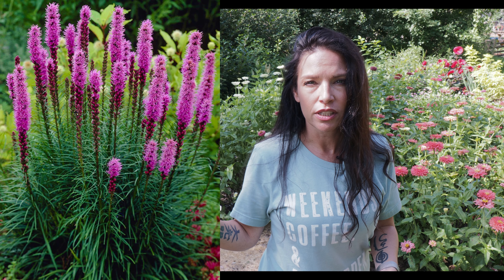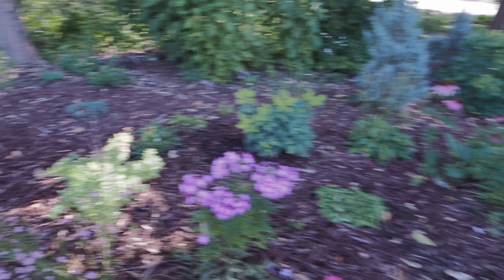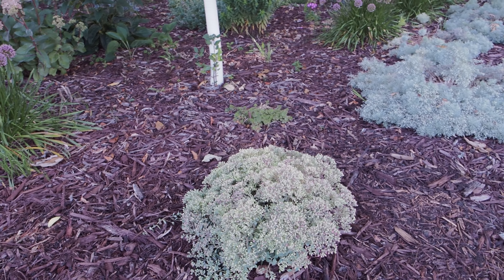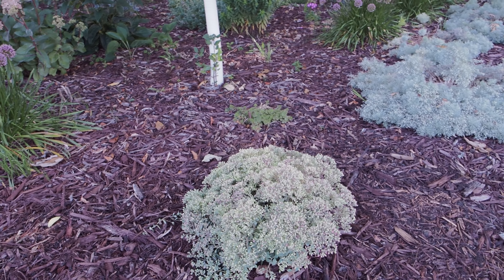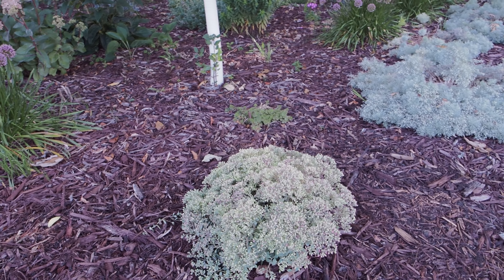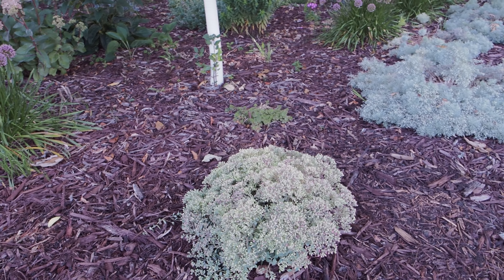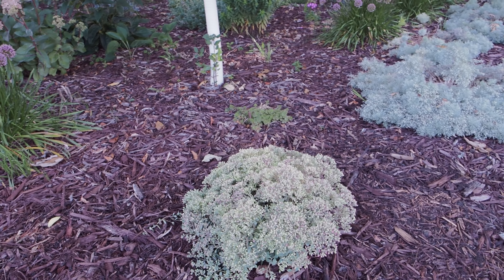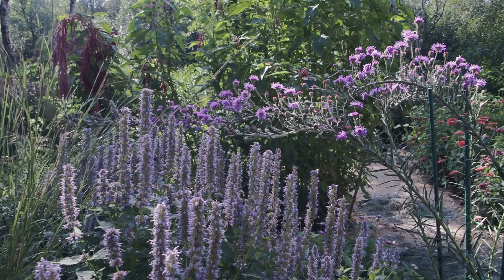Monarch Magnets - Meadow Liatris! and planting new Steel the Show Sedums! | Serenity Now Garden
In this video I will be showing you the difference between Floristan Liatris and Meadow Blazing Star Liatris. The Meadow Liatris really attracts the Monarch Butterflies. I will show you a few host plants that monarchs can lay their eggs on: common milkweed and swamp milkweed. I will also show you some sedums getting ready to bloom. I planted a few new Steel the Show Sedums too. I hope you enjoy.